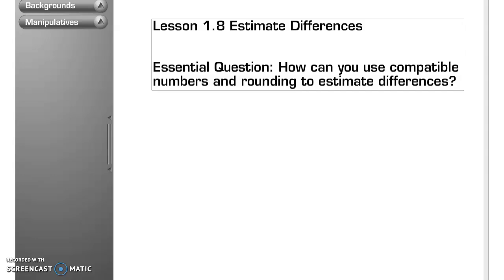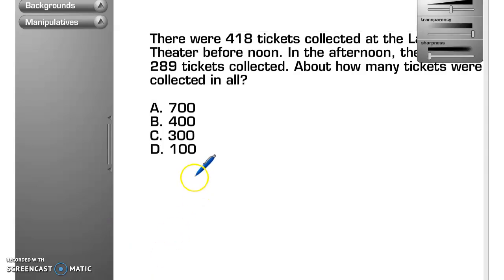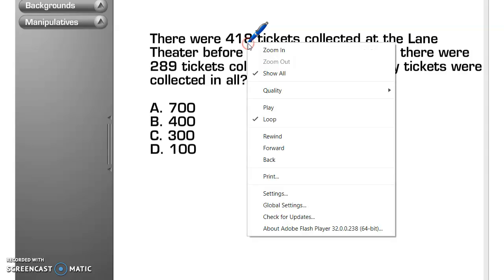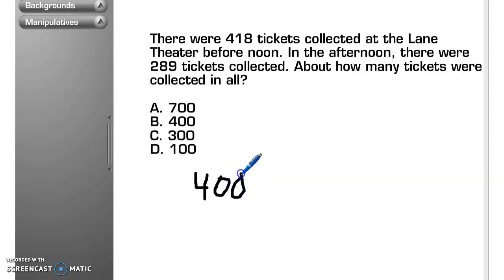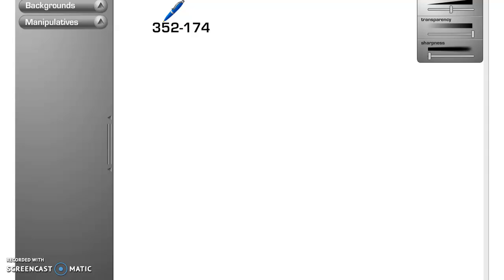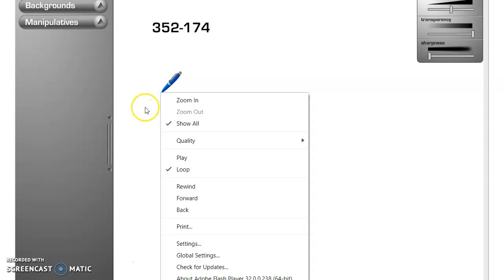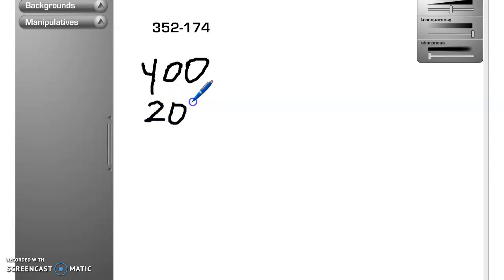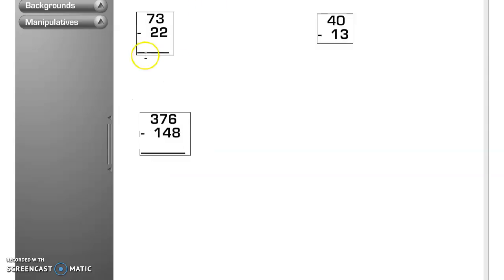1.8 Estimate Differences